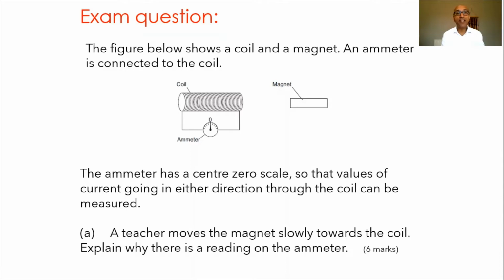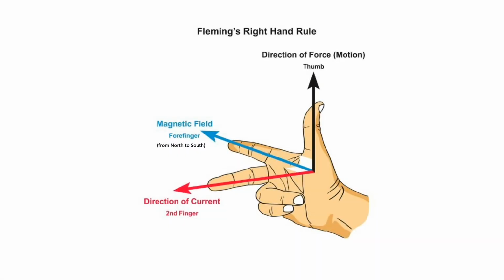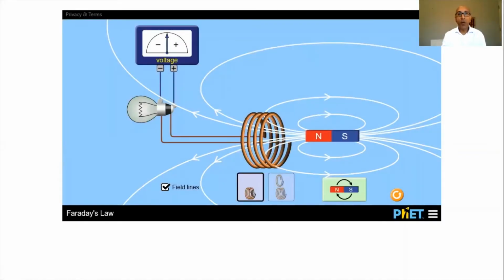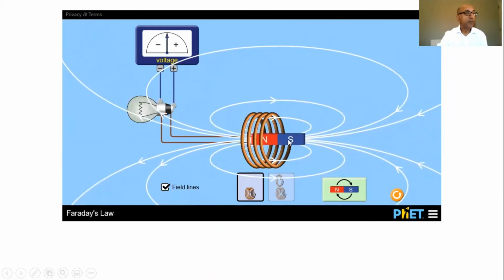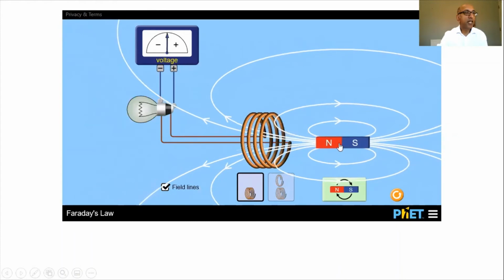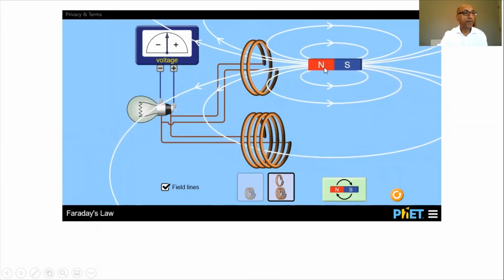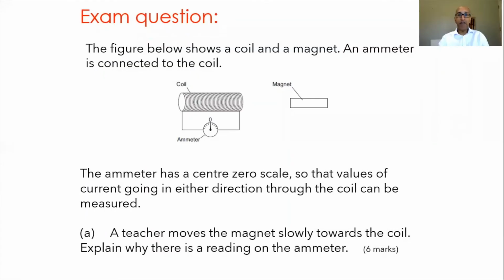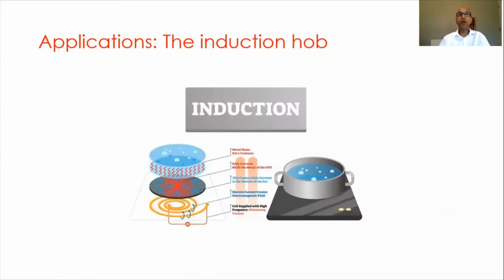Electromagnetic Induction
Devinder shares ideas for teaching this topic.
Contents:
1 Exam question
2 Demonstration - lighting an LED with magnet & coil
3 Demonstration - inducing current by moving wire
4 Fleming's right hand rule
5 Simulation - Faraday's Law
6 Demonstration - dynamo
7 Electromagnetic induction in power stations
8 Exam question - answers
9 Applications - the induction hob